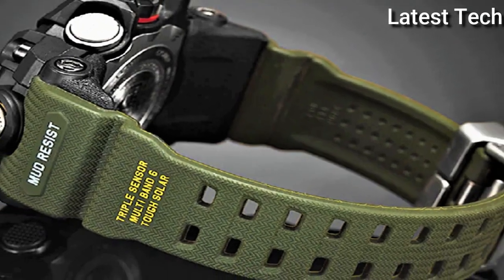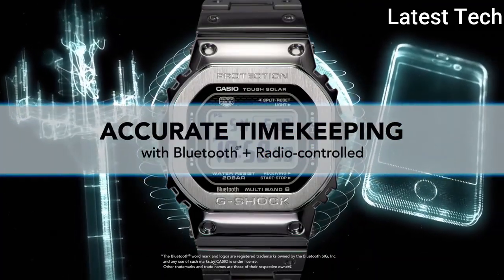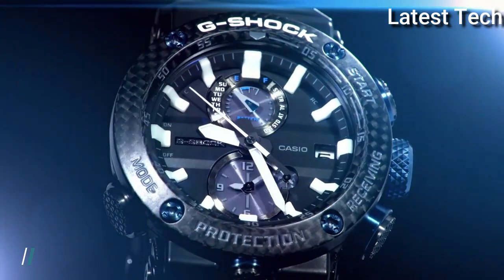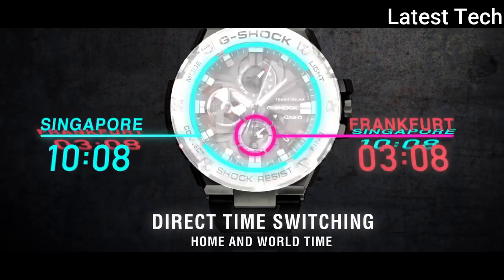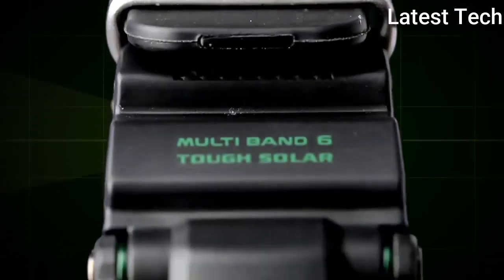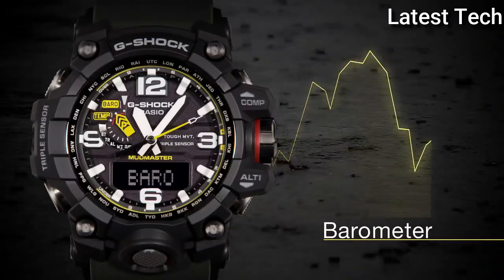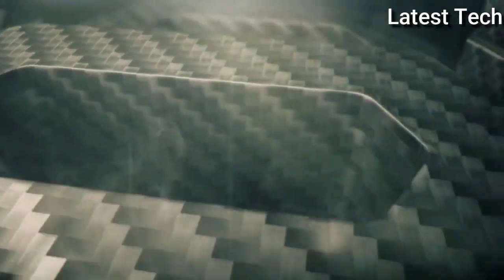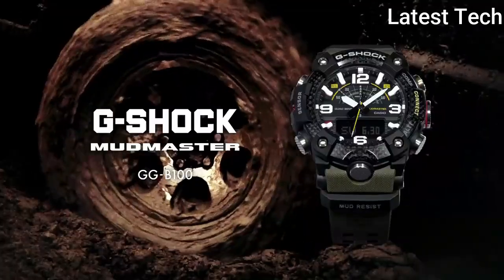Top 6 Best Casio G-Shock Watches For Men To Buy in [2022]